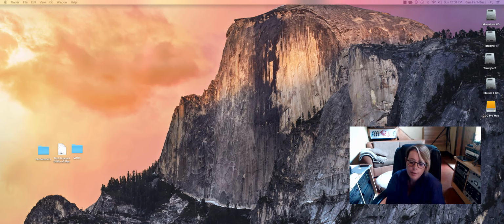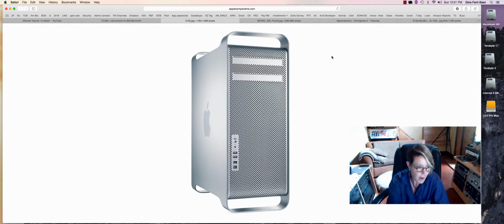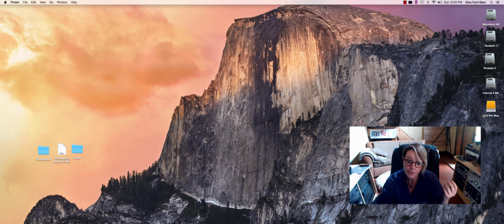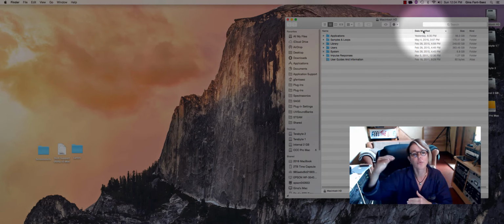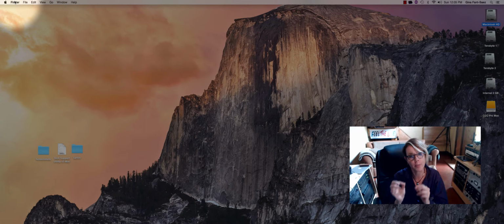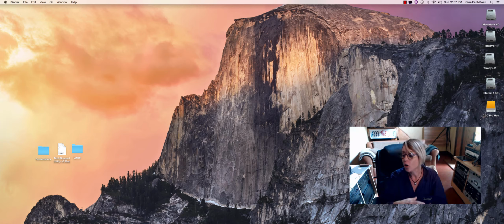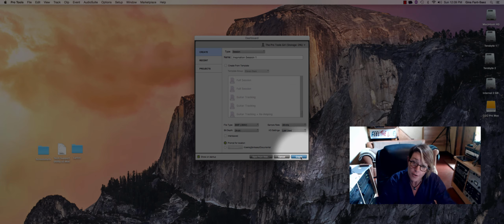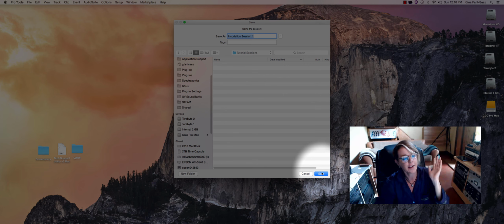Pro Tools in PJs - Getting Setup in my studio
I give you a little tour of my studio and the gear I'm using and more tips and lectures about your workflow and good habits.